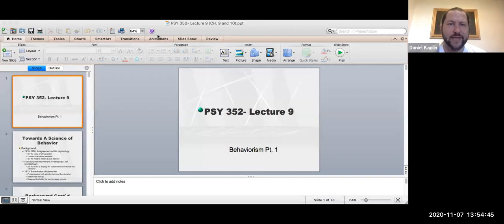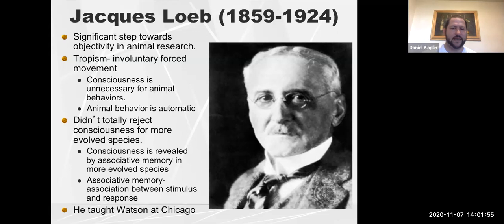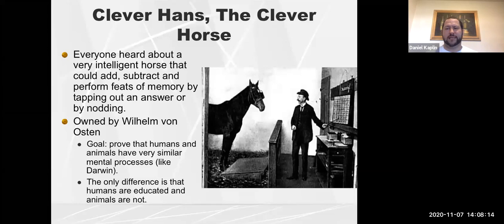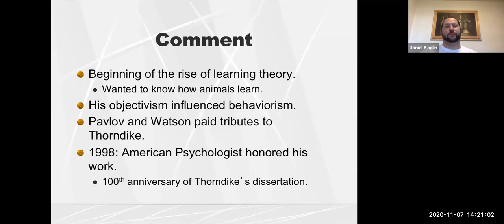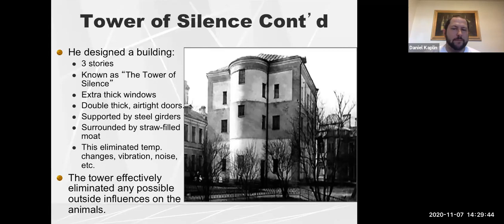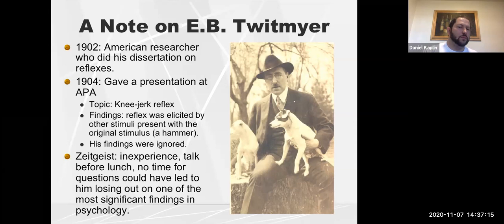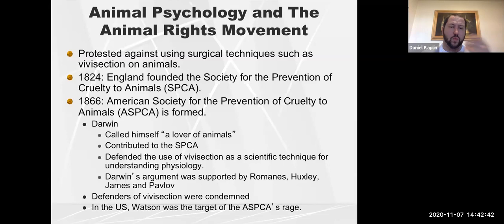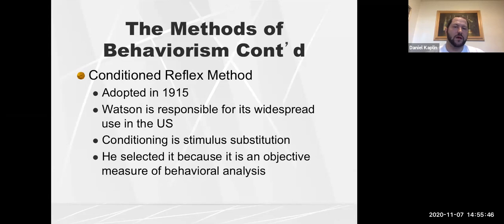The Evolution of Behaviorism: How the Psychological Theory Has Changed Over Time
This video explores the history of behaviorism, a psychological theory that explains the effects of stimuli on observable behavior. It traces the development of behaviorism throughout the years, beginning with the contributions of important thinkers in the field and ending with modern applications of the theory. The video also looks at how behaviorism has evolved over time, allowing us to gain new insights into how people learn, think, and behave.